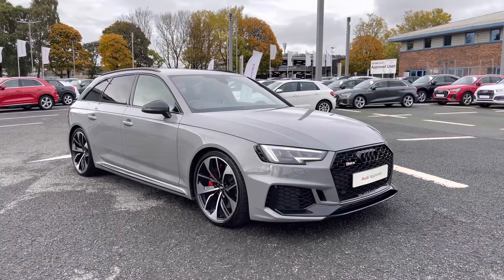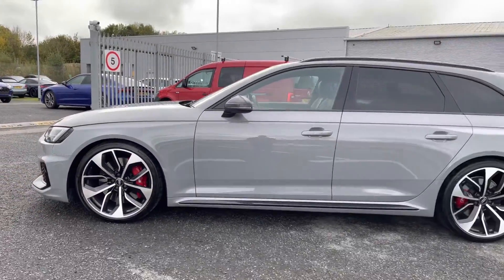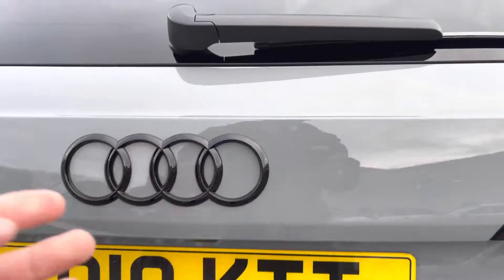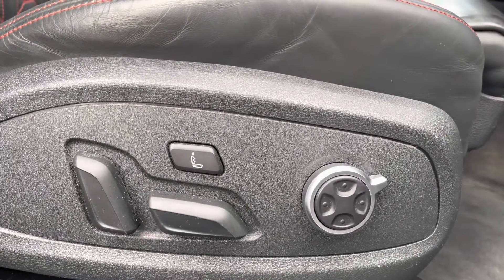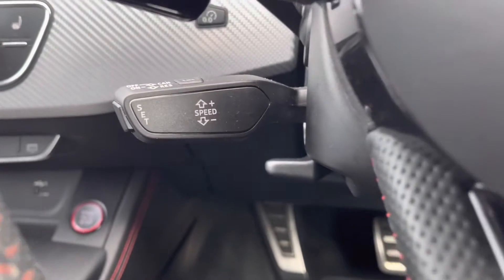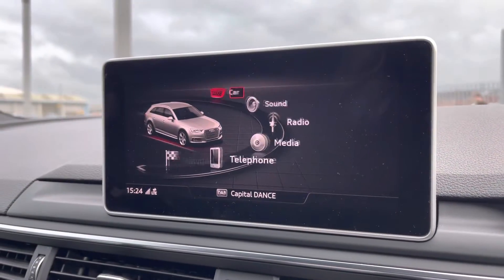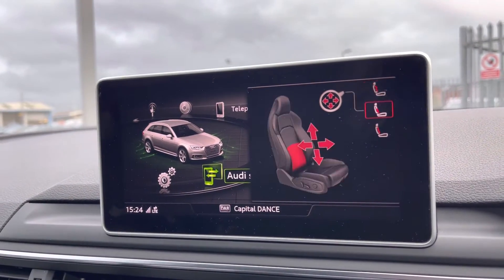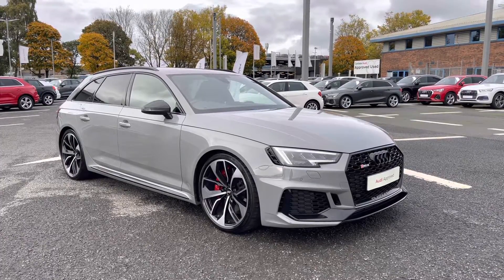Approved Used Audi RS4 Avant Quattro | Carlisle Audi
Check out this Approved Used Audi RS4 Avant 2.9 TFSI quattro 450 PS tiptronic which is for sale at Carlisle Audi.

AP18KTT
40,896 miles
Petrol
Automatic

Features include:

Massage Seats
20" Alloys
Sports Exhaust System

Introduction: 0:00
Exterior: 0:15
Boot: 1:09
Interior: 1:30
How to get in touch: 3:53